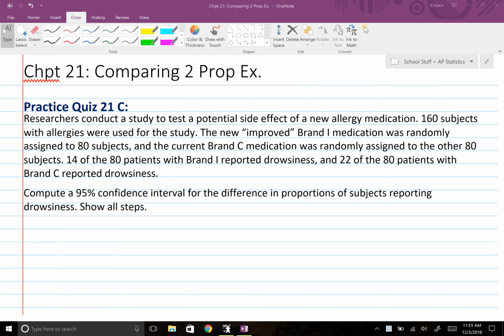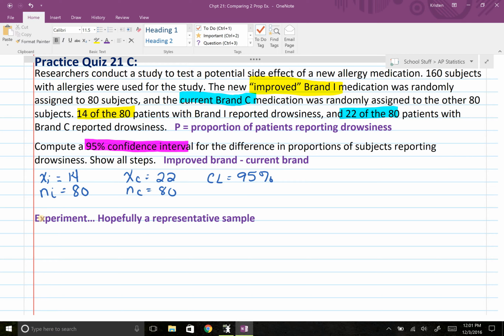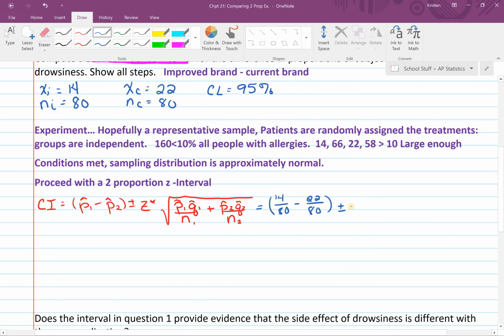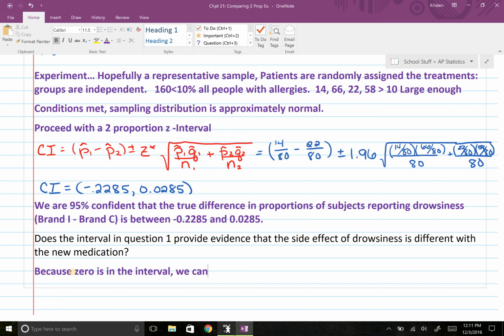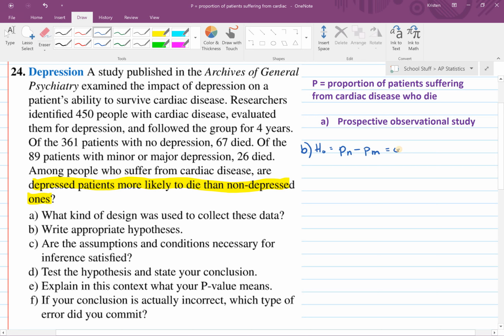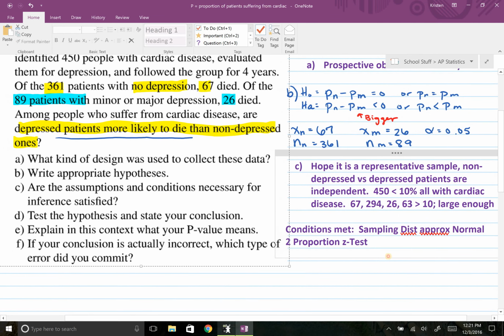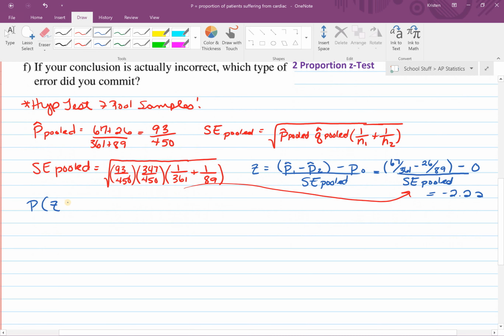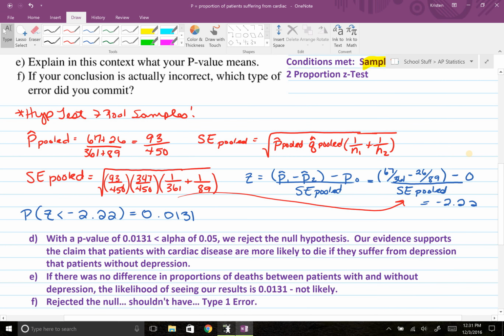Chpt 21 Comparing Two Proportions Examples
A difference of two proportions Confidence interval and a Hypothesis test.